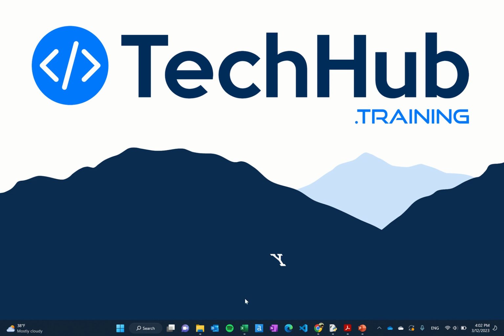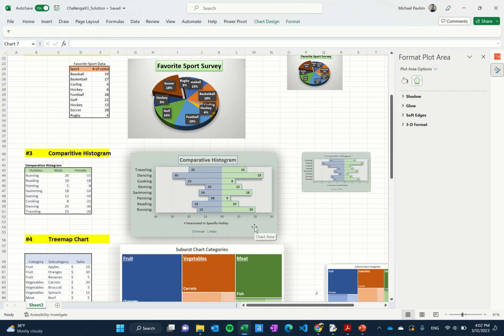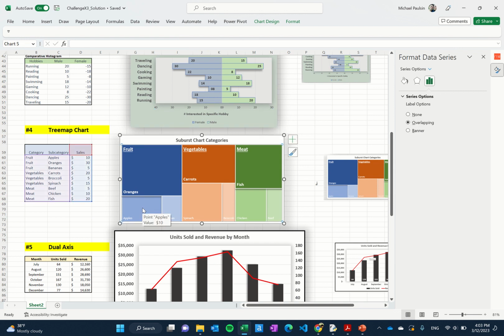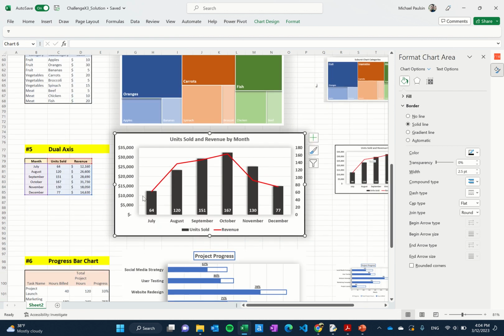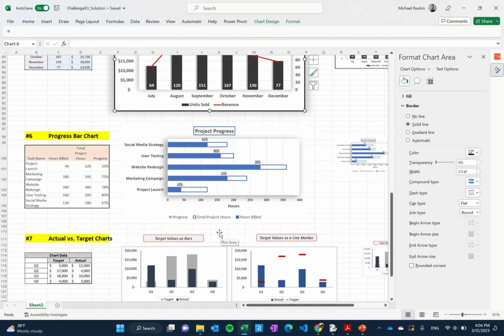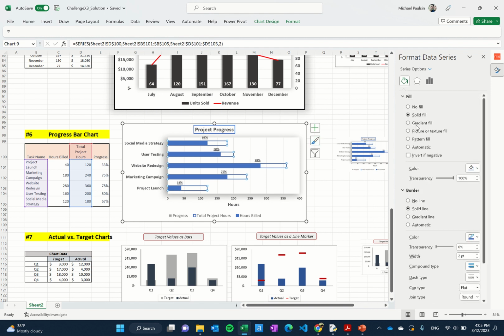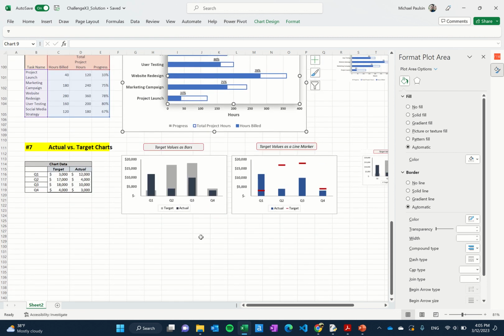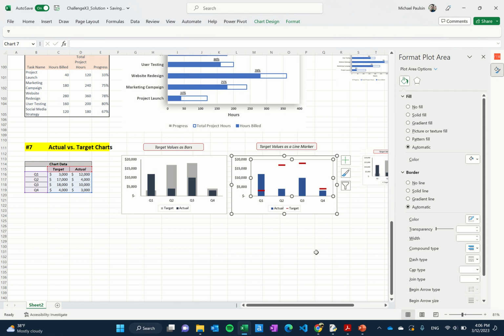Challenge 89|EXCEL – Charting Challenge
This video is the solution to Challenge 89 from TechHub.training. This Excel challenge is intended to be a fun and engaging way for you to test and improve your data manipulation and charting skills, while also honing your attention to detail and ability to match visual references.